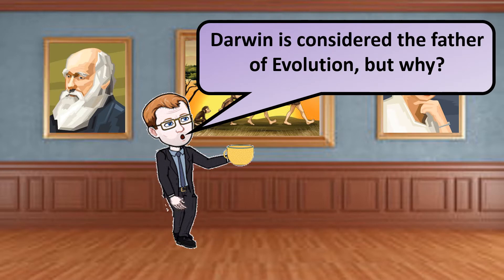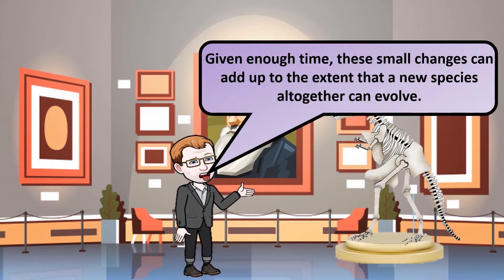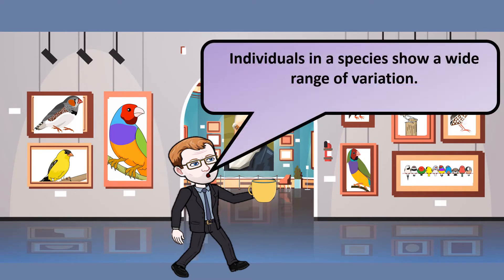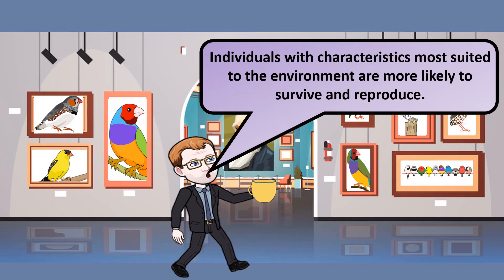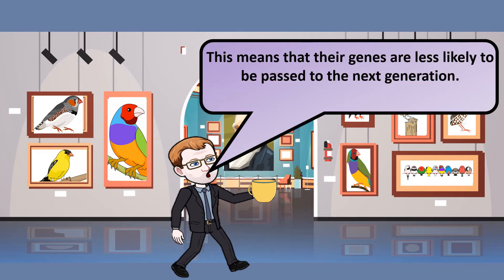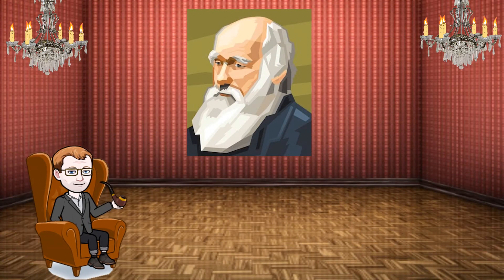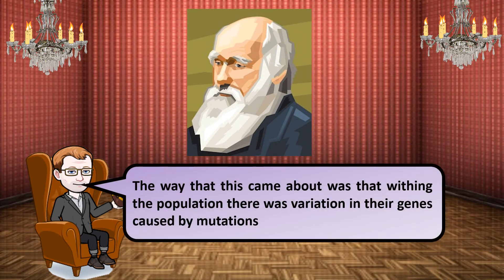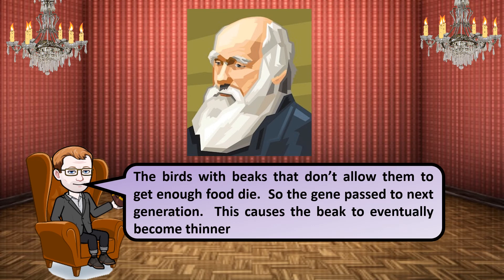KS3 Natural Selection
This is a short video that looks at how natural selection can lead to evolution